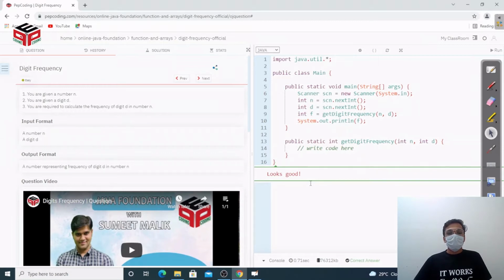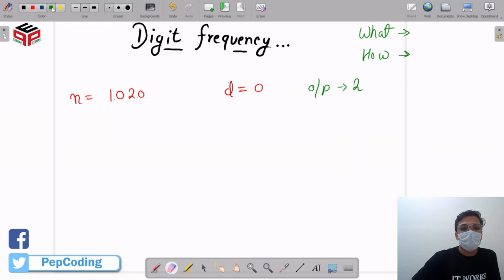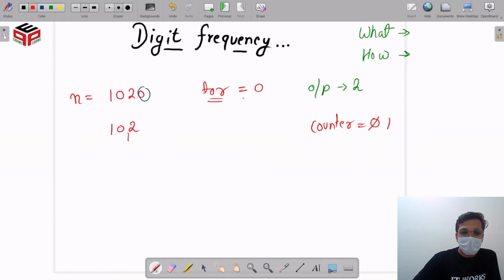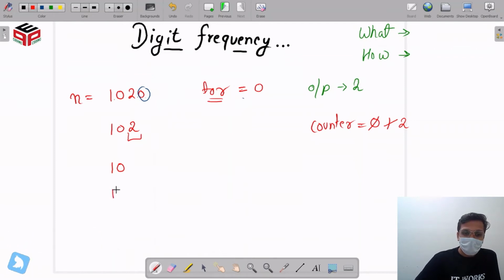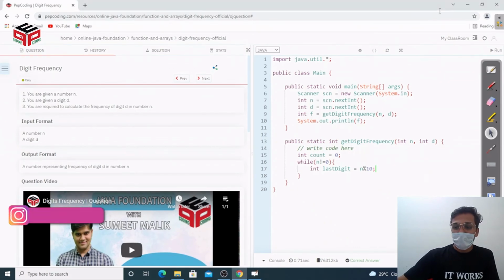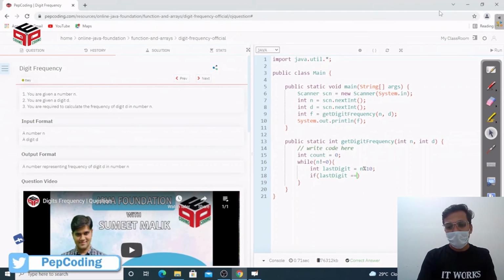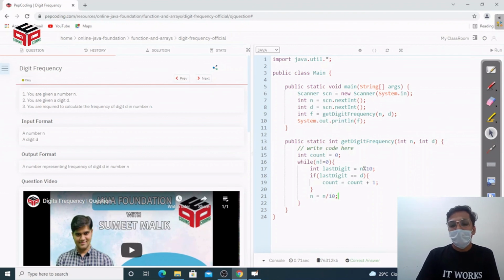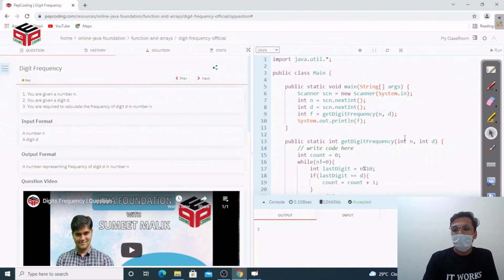Digits Of A Number | Getting Started | In English | Java | Video_12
Hello coder. Hope you are enjoying the journey so far.This video is about displaying the digits of a given number

Question Name:
Digits Of A Number

Question Statement:
1. 1. You've to display the digits of a number.
2. Take as input "n", the number for which digits have to be displayed.
3. Print the digits of the number line-wise.
4. For more detail watch the video.

Topic: Getting Started

Used DataStructure: loop Math functions

Level 1 In Java Hindi :
Level 2 In Java Hindi :